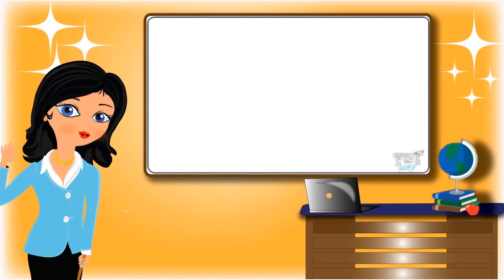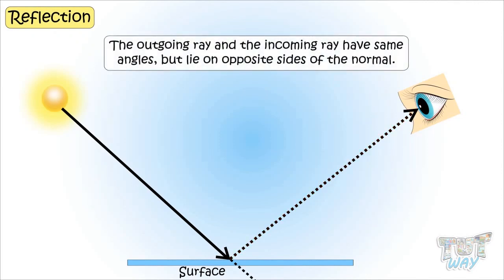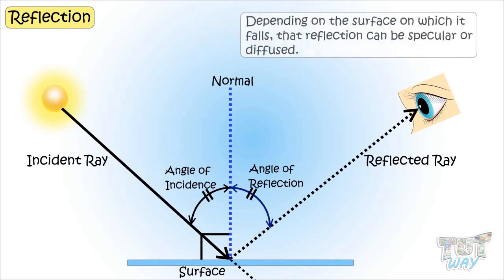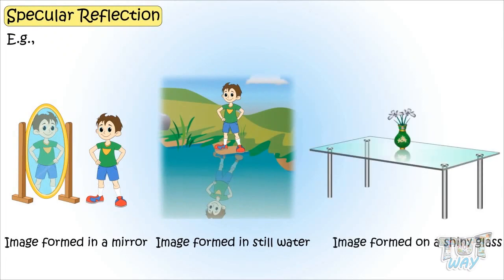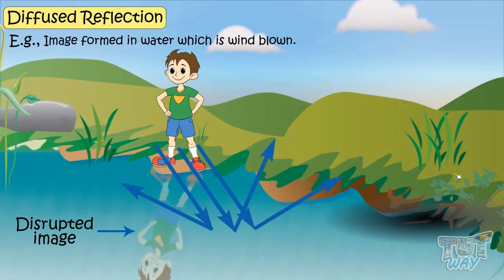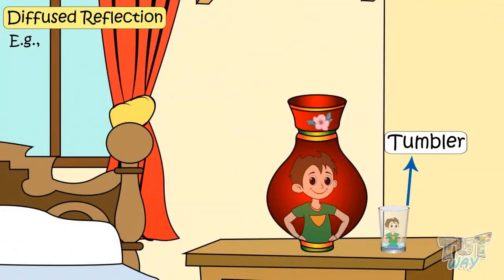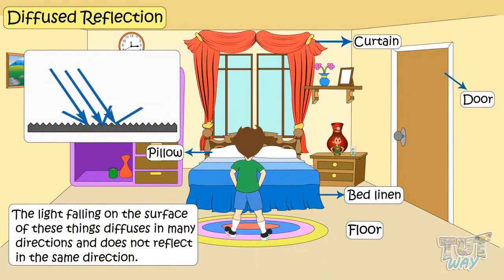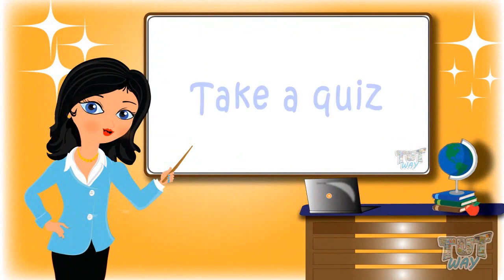Light(Part-4) | Reflection | Specular and Diffused | Science | Grade-4,5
Topic Covered:
• Reflection
• Angle of incidence
• Angle of reflection
• Types of reflection
• Specular reflection
• Diffused reflection
• Examples of specular reflection
• Examples of diffused reflection